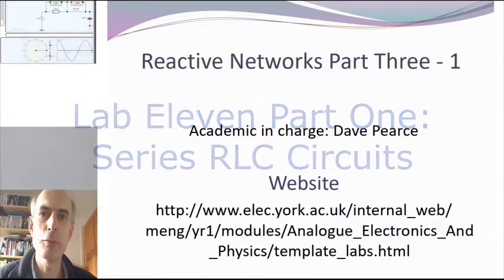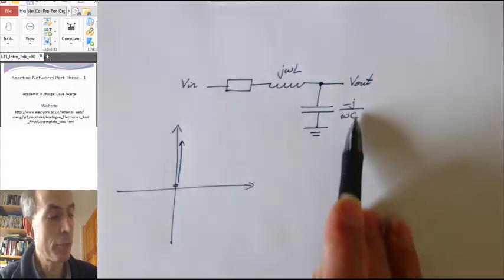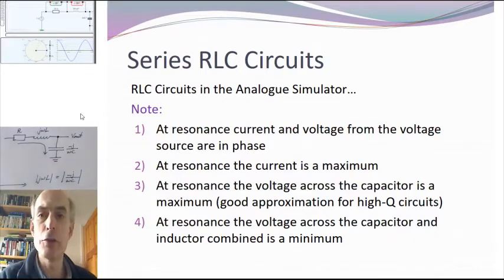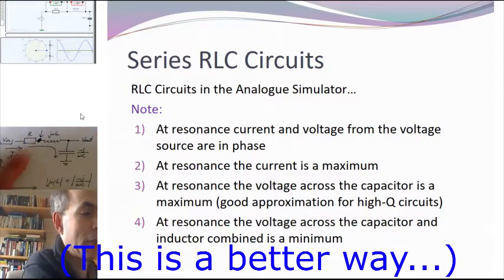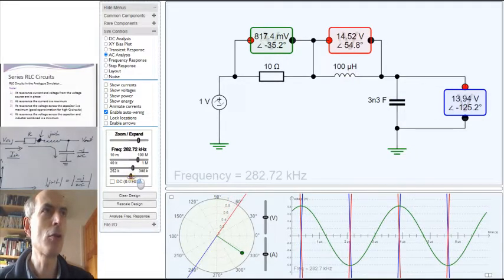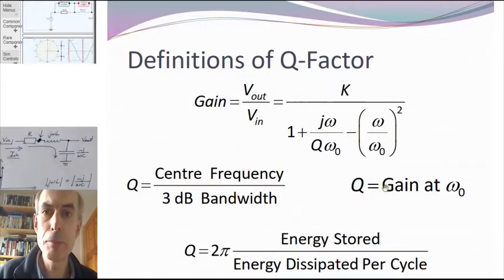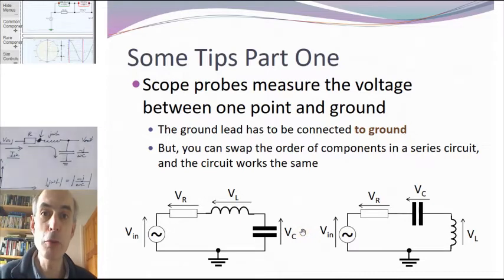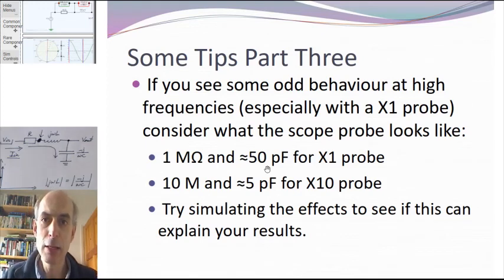Lab 11 Intro Part One done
Part one of the introduction talk to AE&P Lab 11 (Reactive Networks Part Three)